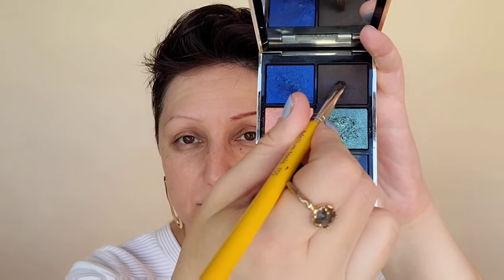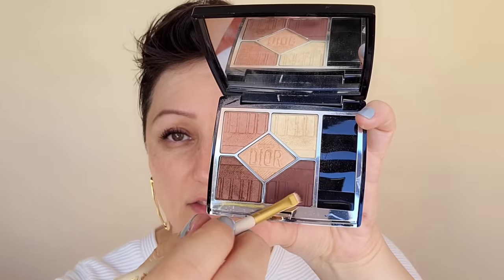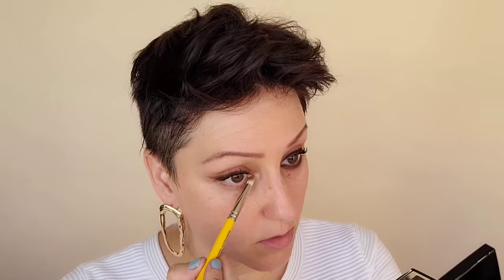Keep it LOOSE! My Go To Make Up Look | MY TOP DO'S AND DON'TS IN MAKEUP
👩‍🎨 ABOUT ME
Skin type: Combination/Dry
Eyes: Hazel
Skin tone: Warm/Neutral (on the lighter side)
Ethnicity (often asked): Mexican/Hispanic/Native American/Irish/English/German
Age: 43